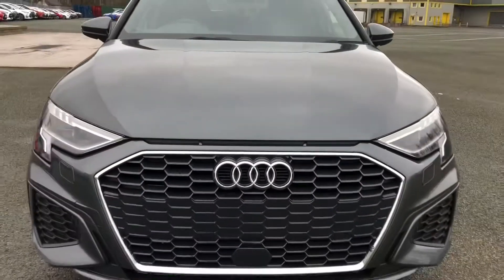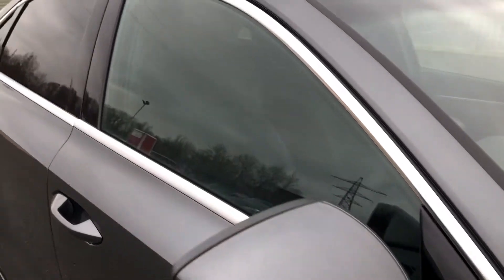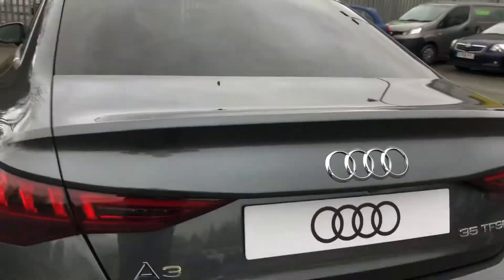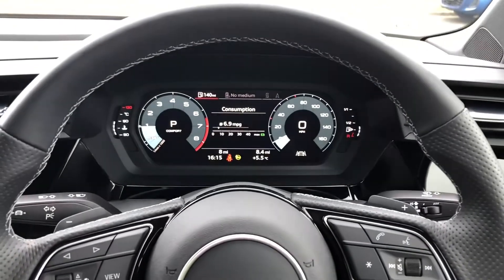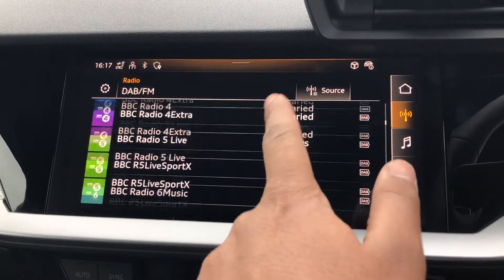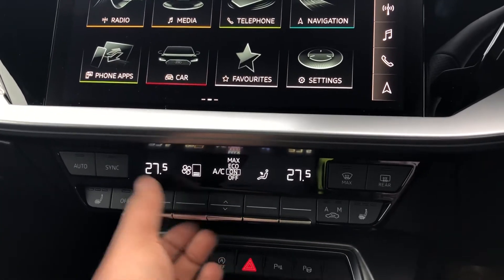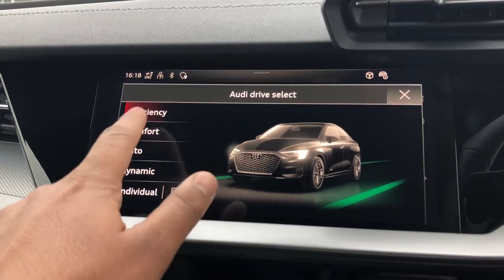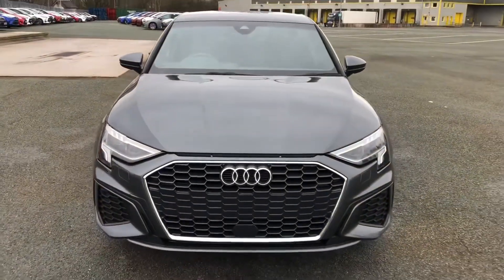Brand New Audi A3 1.5 TFSI 35 S line S Tronic 4dr | Preston Audi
Just into our stock, this brand new Audi A3 1.5 TFSI 35 S line S Tronic 4dr in Daytona Grey, is now available for sale from Preston Audi.

Brand New
150ps 35 TFSI
Petrol
Manual

Main Features include:
10.25" Virtual Cockpit
10.1" MMI Navigation Plus display screen